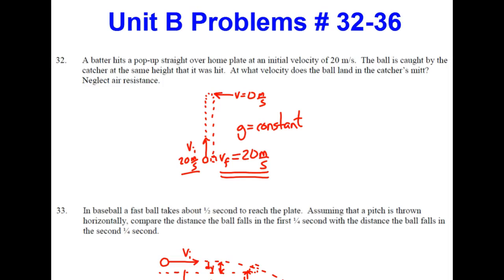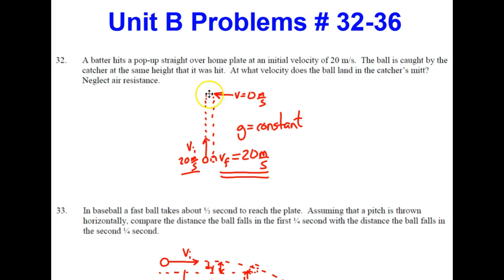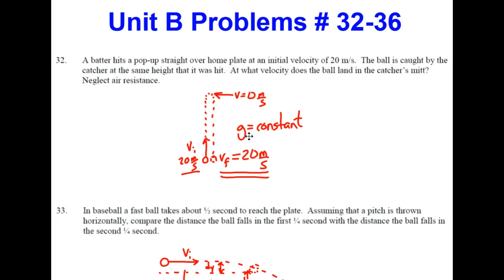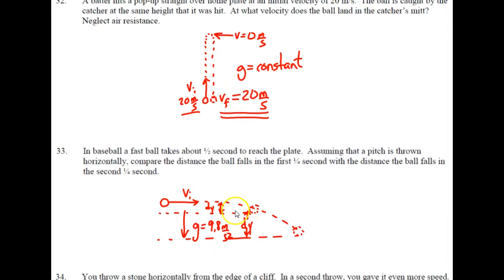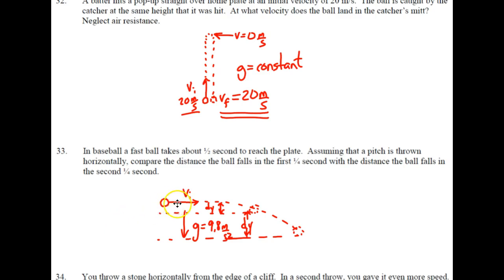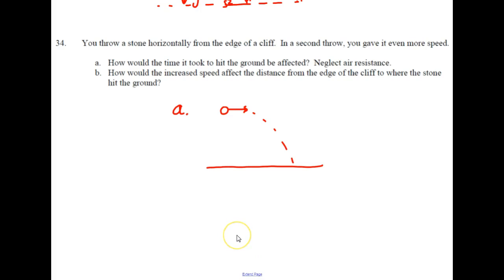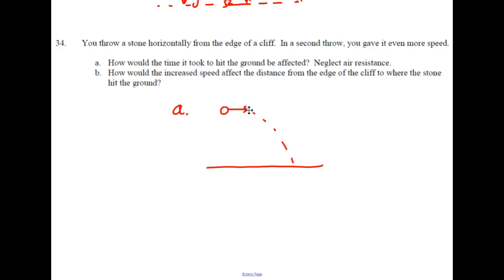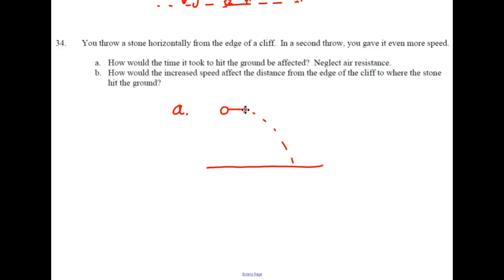Regents Physics Kinematics Problem Set #32-36